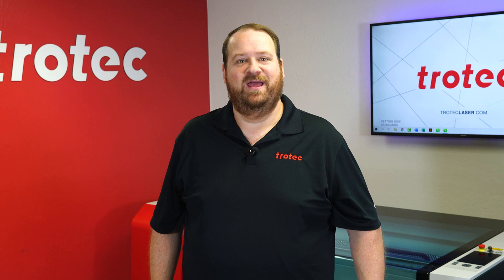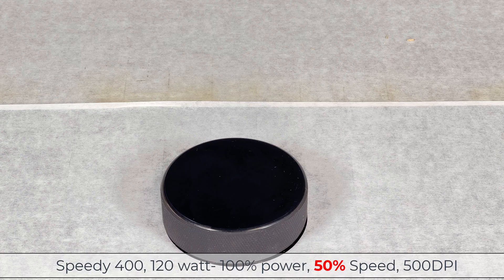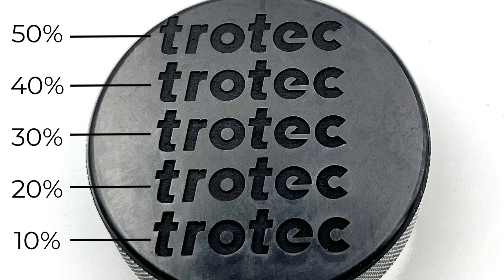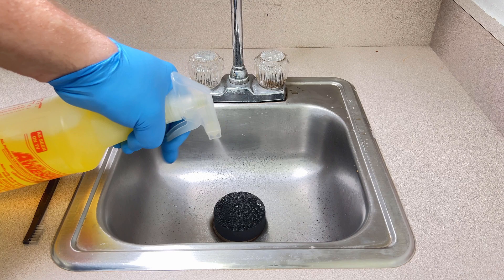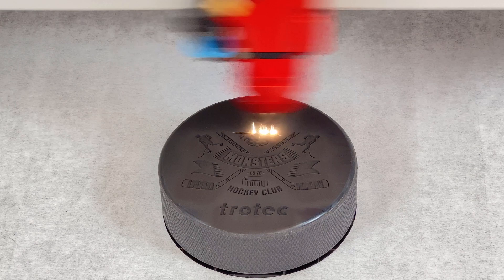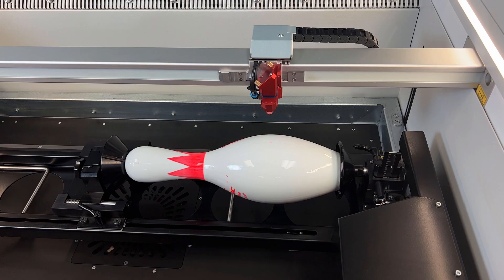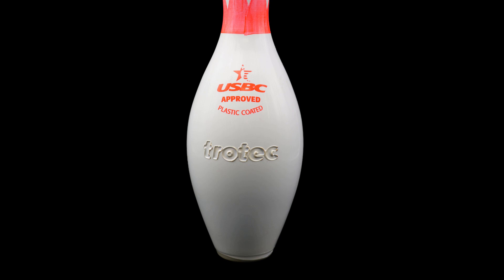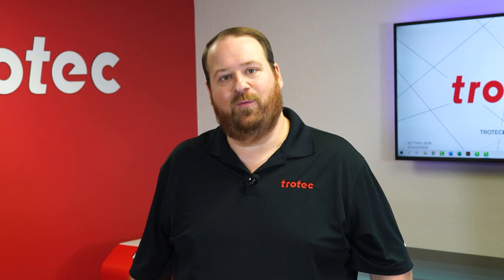Trotec Laser: Can you Laser Hockey Pucks?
On this sporty episode of "Can You Laser It?" we find out if you can laser hockey pucks and bowling pins. 🏒🎳

Be sure to tune in every month to see what Laser Dave will laser next! Leave your suggestions for what we should try in the comments.

Be the first to get updates!